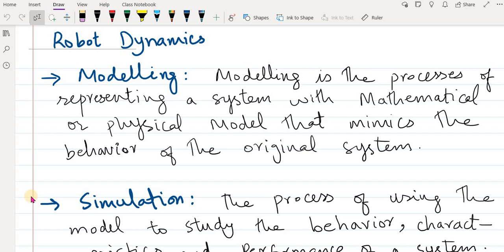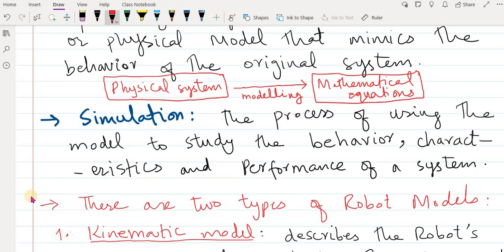lecture 13 Robot Dynamics